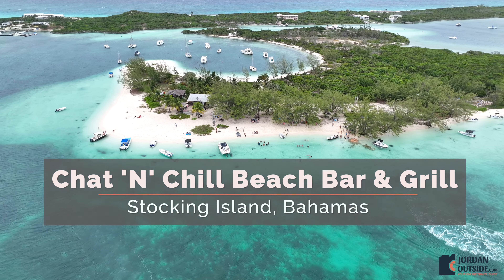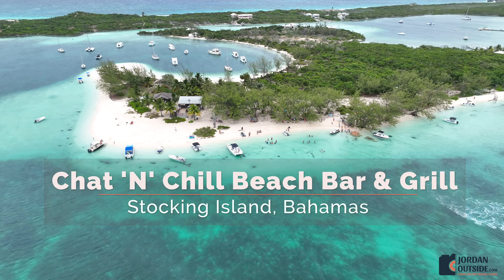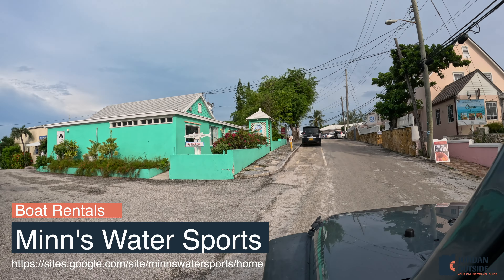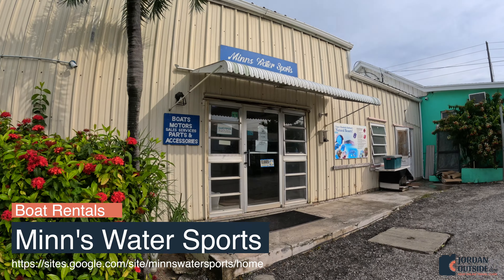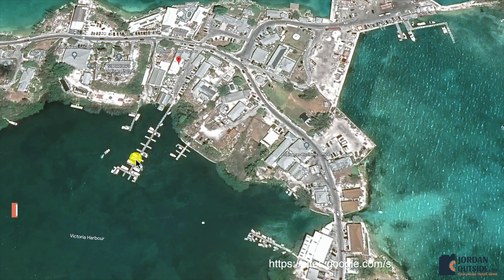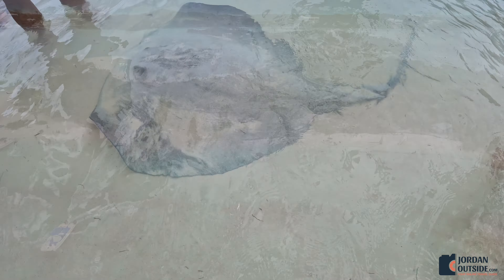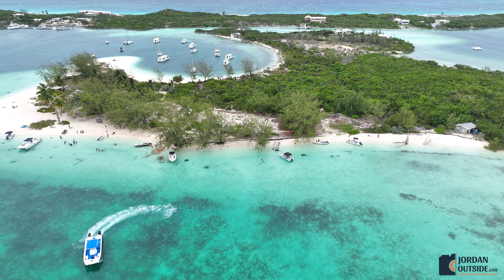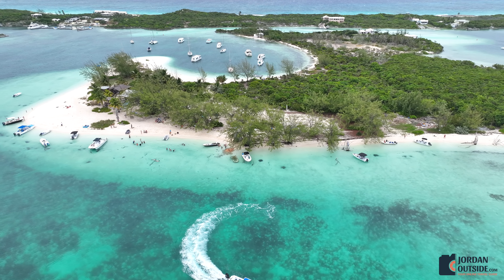Chat N Chill Beach Bar & Grill, North Stocking Island, Exumas, Bahamas (Hang out with stingrays)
Chat "N" Chill Beach Bar & Grill is located on the middle of Stocking Island in the Exumas, Bahamas. We rented a boat from Minn's Watersports to get there. We ate at the restaurant, went on the tree swing, and petted stingrays.